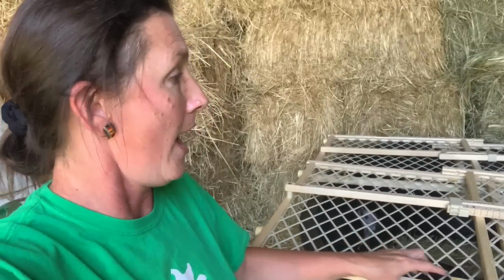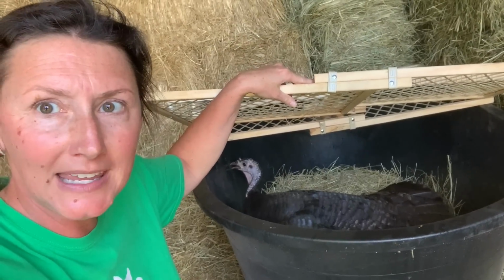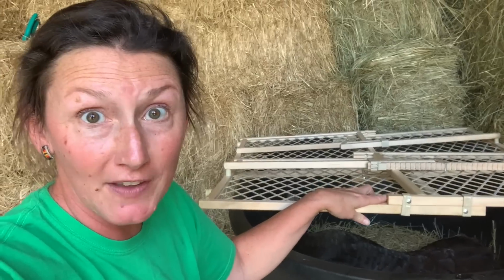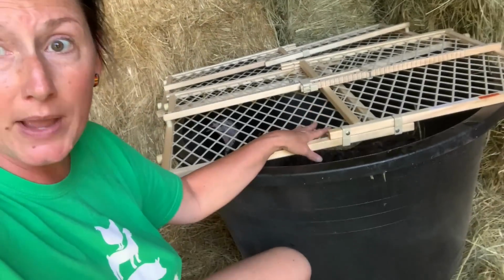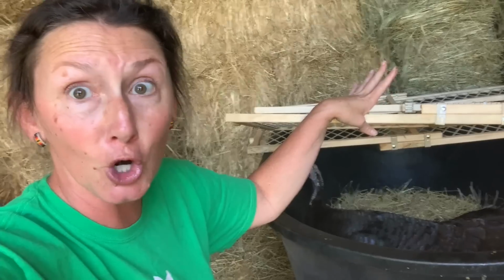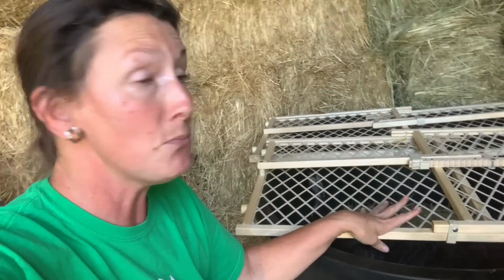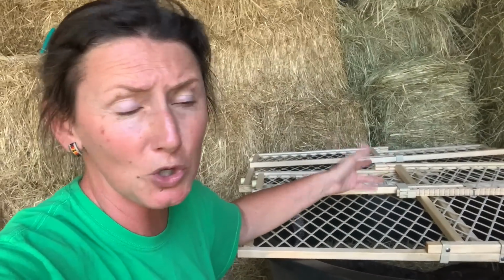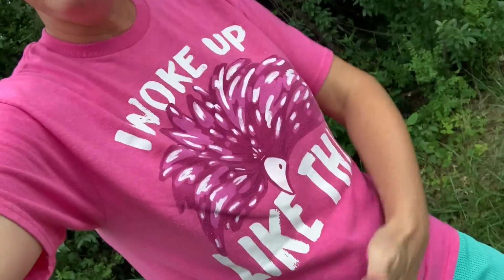🇺🇸 Which Americans are Preparing the Most?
🇺🇸 See you on the farm! 6~25~2023
SEE MORE BELOW! ⬇️
~ Stirrup Hoe
~ Dutch Oven 5Qt
~ The Gift of Fear
~ CHARD Grain Grinder
~ Nurture Right Incubator
~ Lodge 9 Inch Skillet